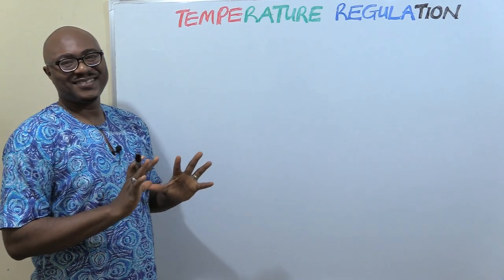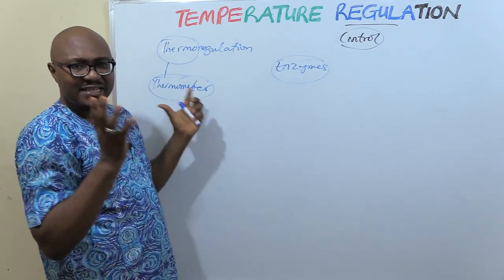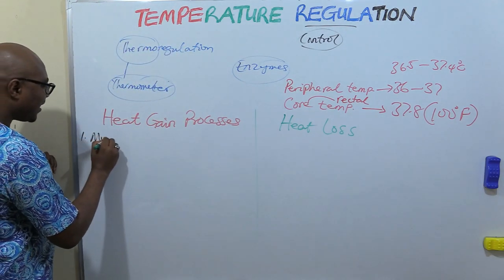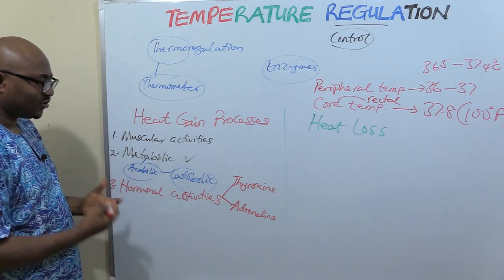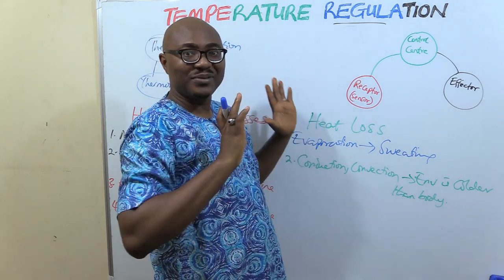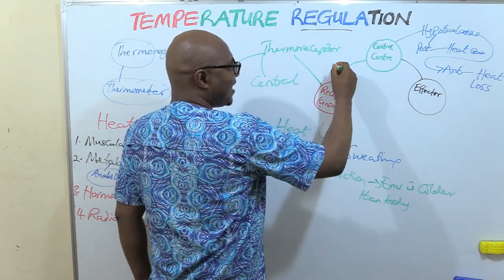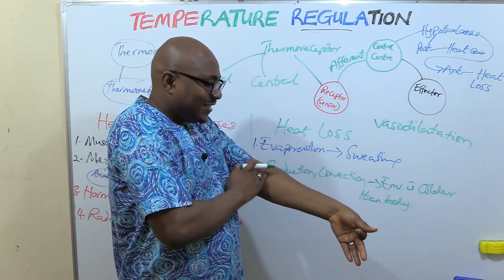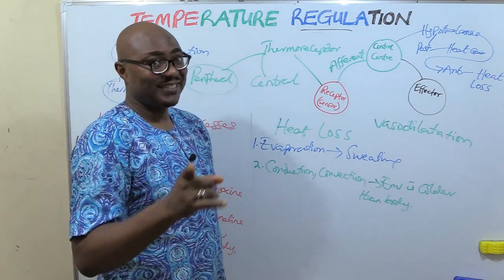Regulation of Body Temperature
In this lecture, we discuss the factors that contribute to heat gain and heat loss, and how the body uses them to maintain a stable body temperature. ENJOY!

CHAPTERS
0:00 - Intro
0:30 - Overview
3:10 - Peripheral & core temperature
6:00 - Heat gain processes
9:21 - Heat loss processes
11:40 - Hypothalamic control centre
12:45 - Types of thermoreceptors
14:07 - Mechanism of thermoregulation
18:14 - Feed-forward and Feedback methods of thermoregulation
19:36 - Conclusion